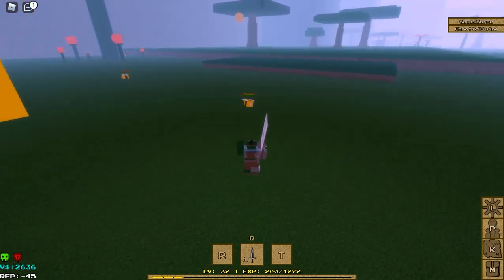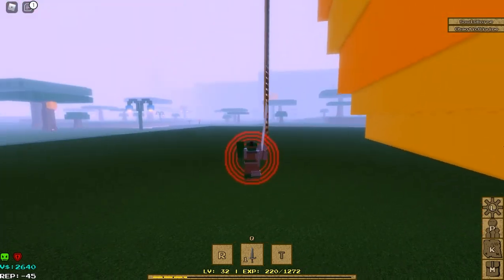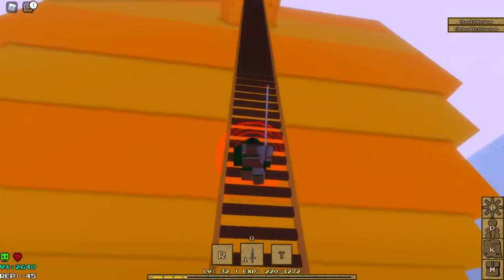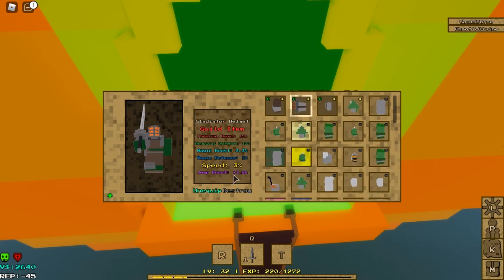GLADIATOR SHOWCASE + LOCATION | Voxl Blade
dunno what type of thumbnail style i should go for :(
Game Info!

Support Me!